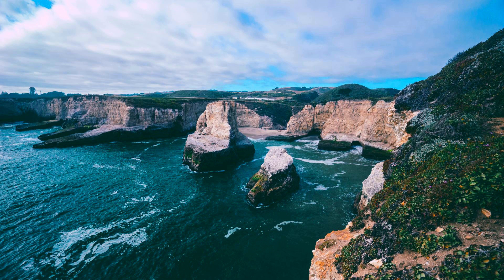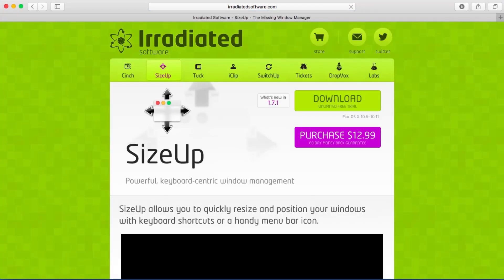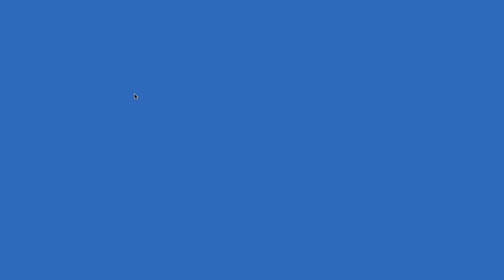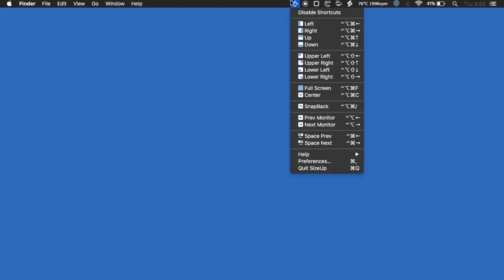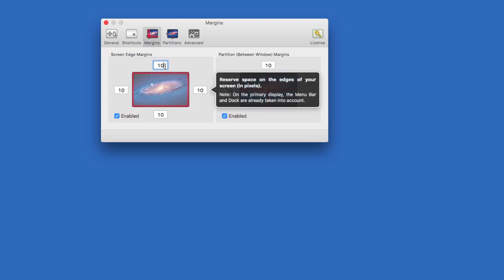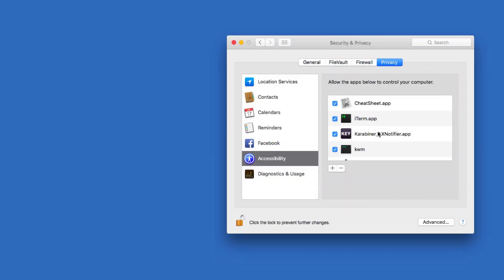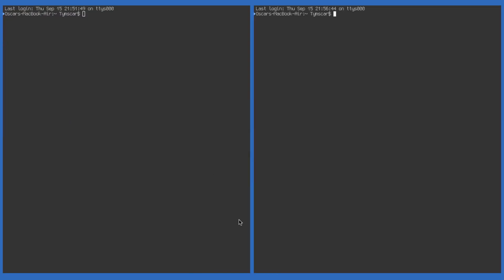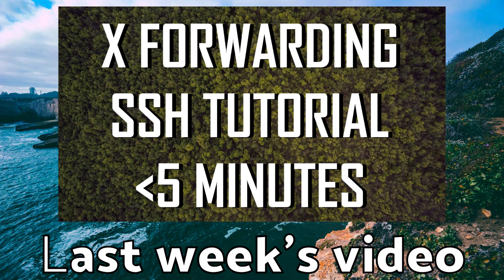Easiest Tiling Window Manager On Mac OS!!!